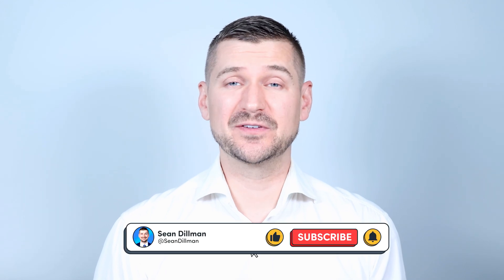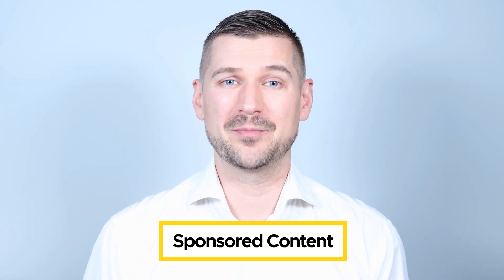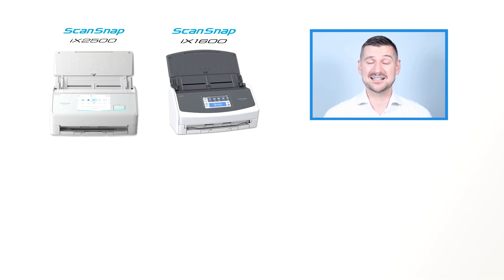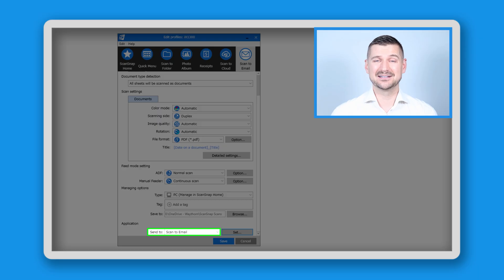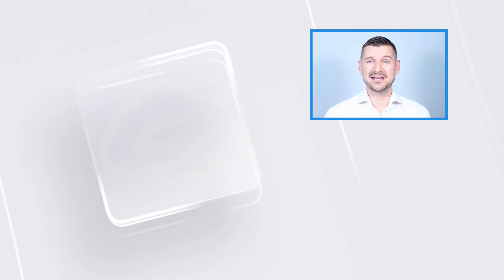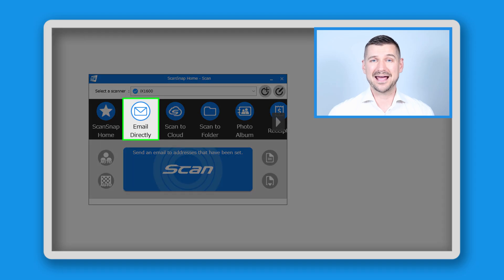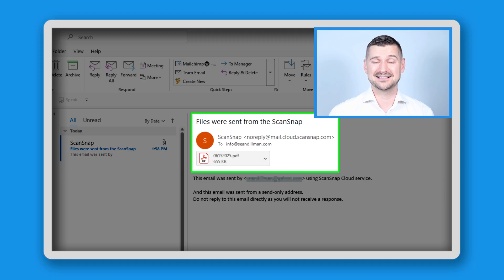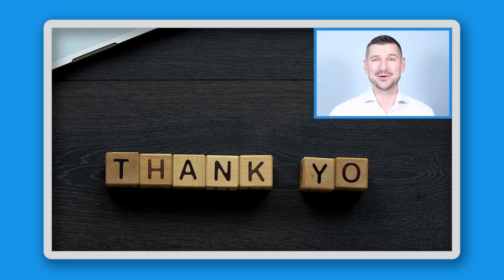📩 Email Your Scans in Seconds! 📄 🚀 (ScanSnap Home & Cloud Setup)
📧 Want to email your scanned documents in seconds? In this video, I’ll show you exactly how to set up Scan-to-Email using both ScanSnap Home and ScanSnap Cloud — so you can send your scans directly by email, with or without a computer. 🚀

Whether you’re using a ScanSnap iX2500, iX1600, iX1400, iX1300, iX100, or SV600, this step-by-step tutorial will get you up and running.

🛠️ What You’ll Learn in This Video:

✔️ Why Scan-to-Email is such a powerful feature (speed, paperless workflow, convenience)
✔️ How to create and edit a Scan-to-Email profile in ScanSnap Home
✔️ How to use ScanSnap Cloud to email scans directly (no computer needed)
✔️ How to send forms, receipts, invoices, and other documents instantly
✔️ Bonus tip: How to combine Scan-to-Email with Outlook rules for automatic organization

Who do you email your scans to the most — yourself, your accountant, or someone else?
Do you prefer ScanSnap Home or ScanSnap Cloud?